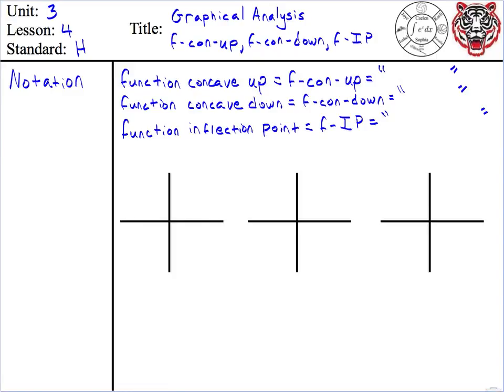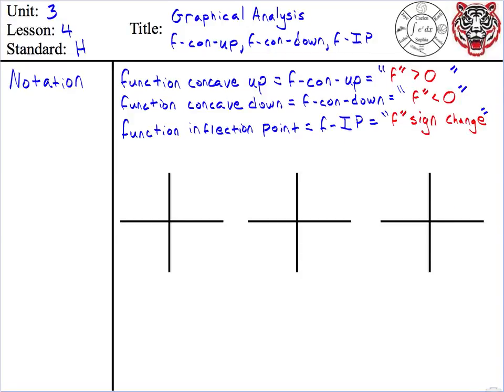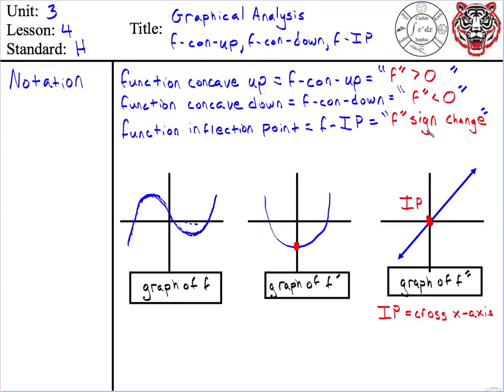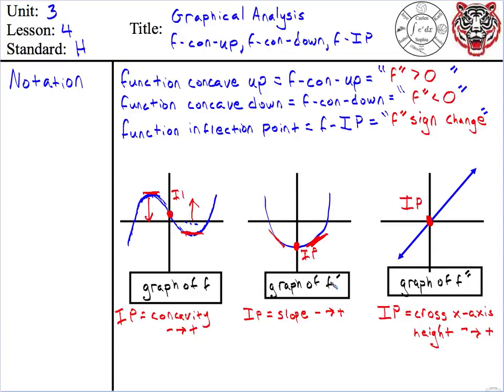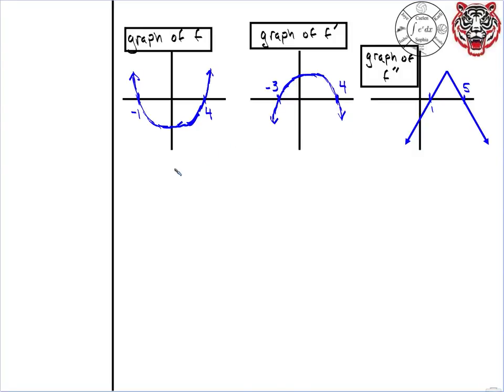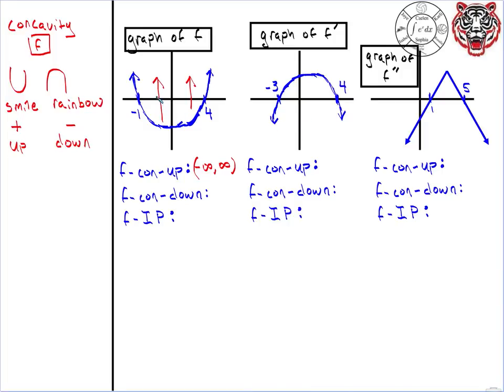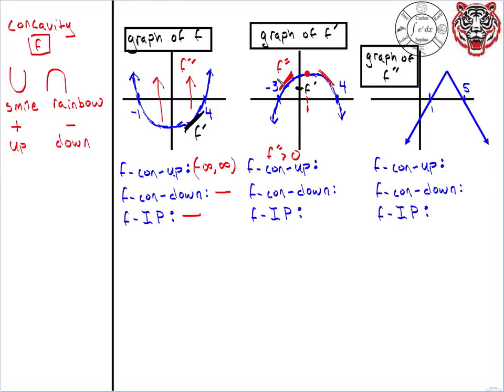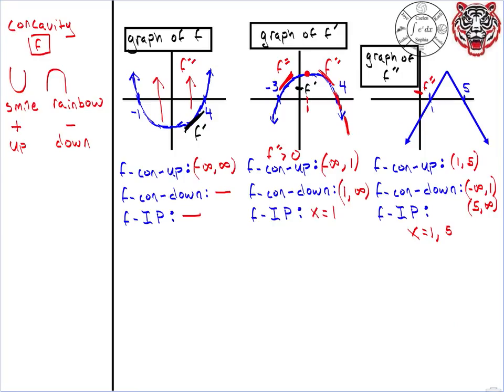AP Calculus notes 3-4